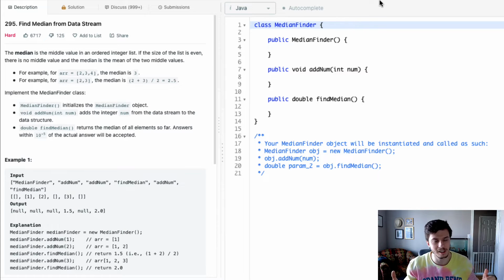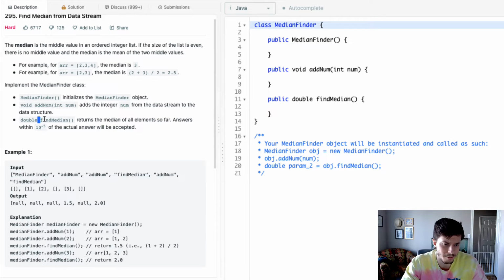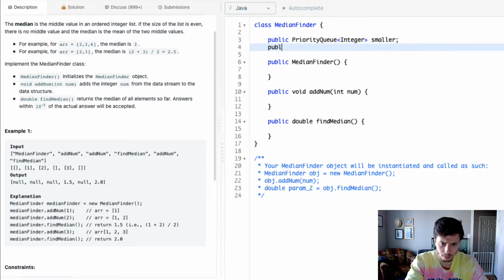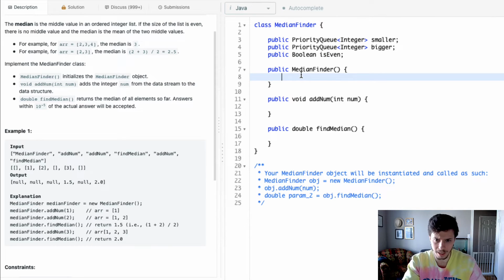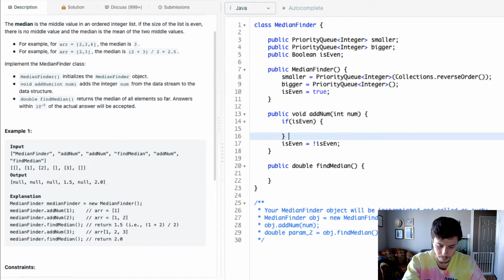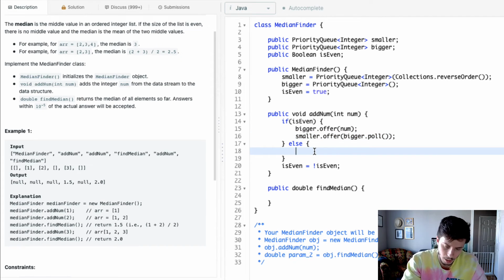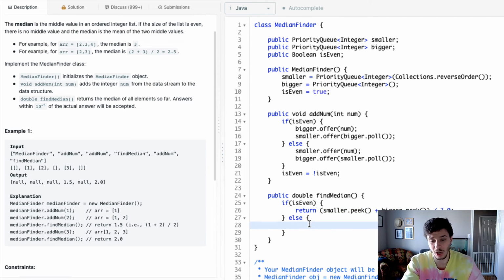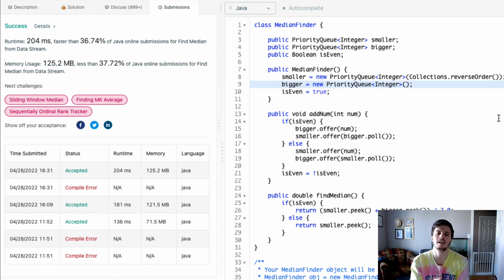AMAZON INTERVIEW QUESTION | Find Median from Data Stream (LeetCode problem 295)